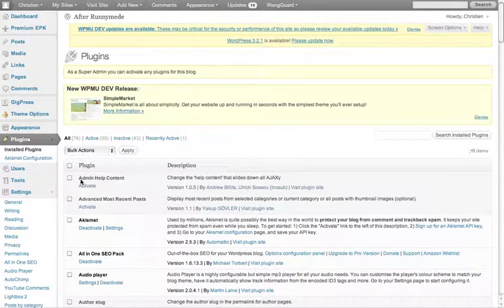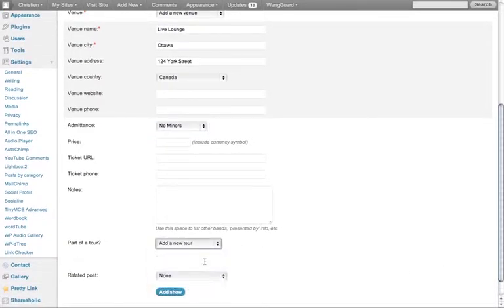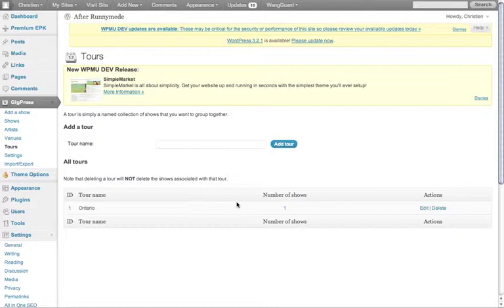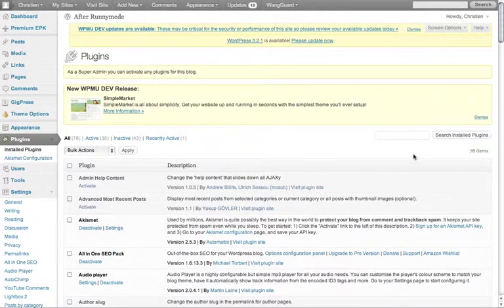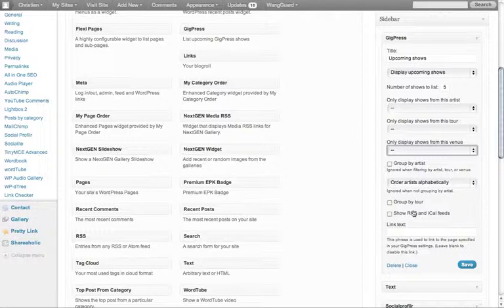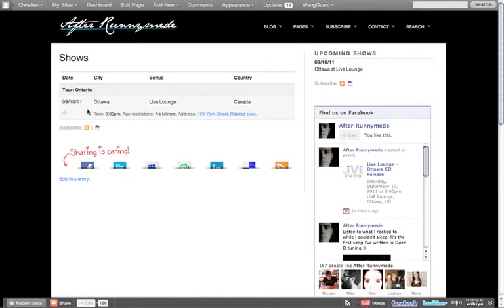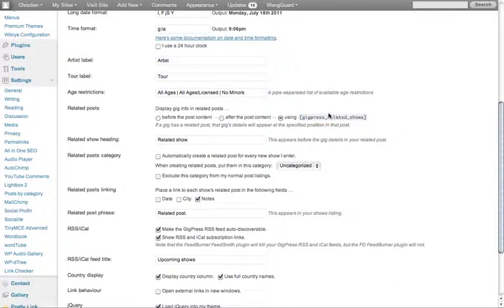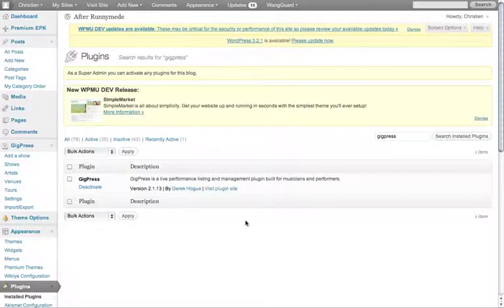How to Add a Show Calendar to your WordPress Website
GigPress is the WordPress plugin of choice for listing shows on your website. This tutorial covers adding a new show and displaying the show in your widgets or pages.